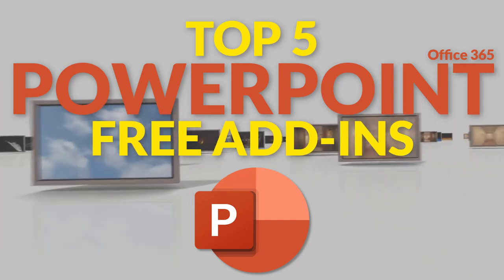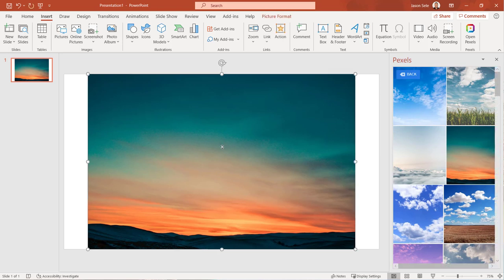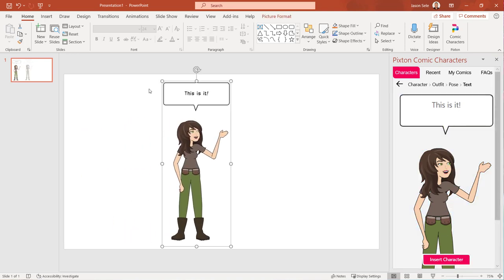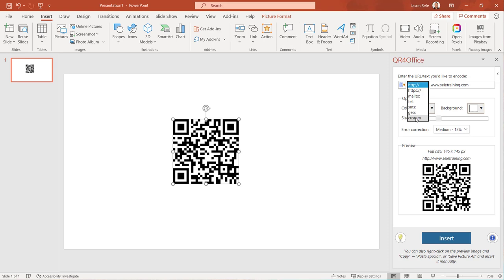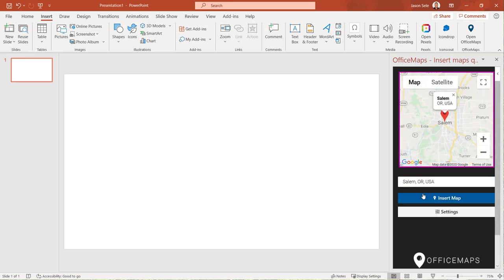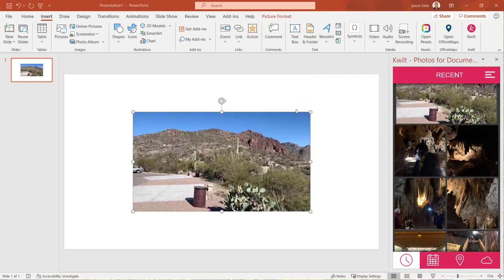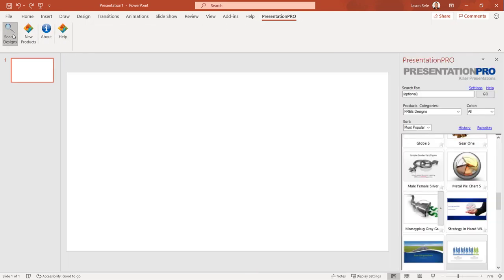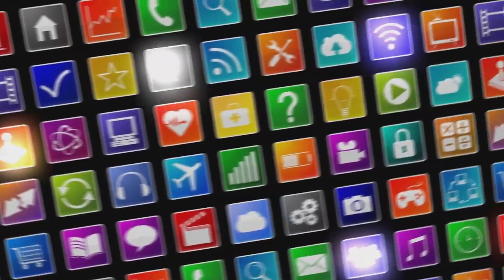Top 5 PowerPoint Free Add ins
Did you know that PowerPoint has free add-ins?  You can load add-ins from the PowerPoint menu if you have Office 365.  After searching through thousands of add-ins here is a list of the top 5 free add-ins that I've found.

Contents 0:00
1-Pexels 0:33
2-Pixton Comic Characters 1:18
3-QR4Office 2:03
4-OfficeMaps 3:18
5-Kwilt 4:02
Bonus: PresentationPRO 5:00

*Scroll down the page to get to the FREE 50 Templates and Designs button.